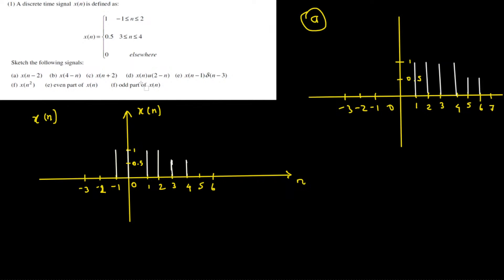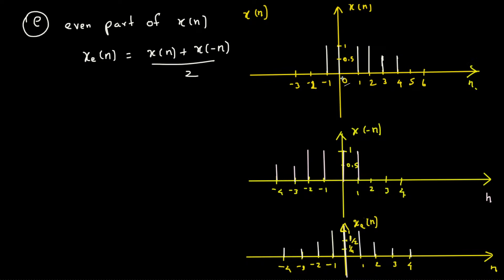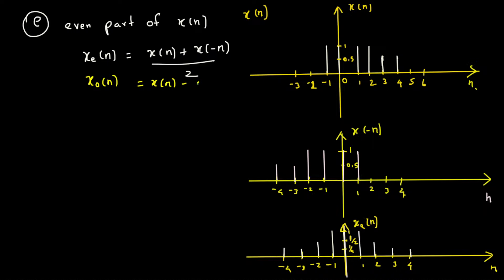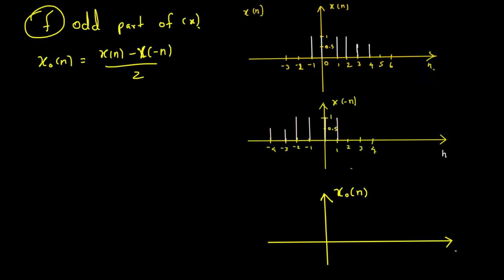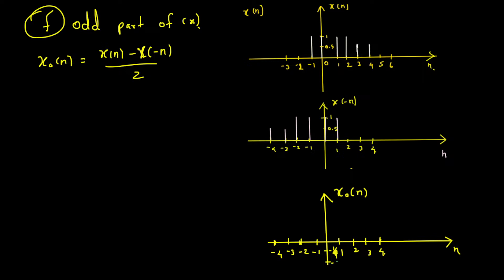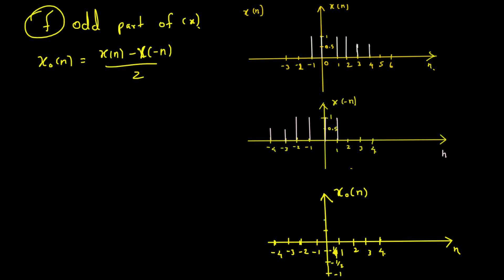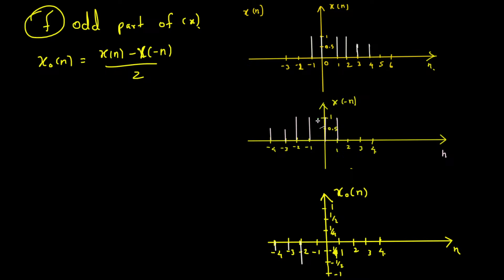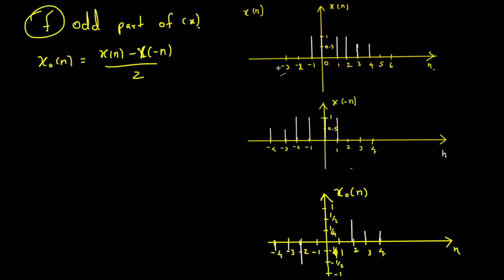A discrete time signal x(n) is defined as: -1sns2 0.53n elsewhere Sketch the following signals: …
A discrete time signal N() is defined as: -1sns2 0.53n elsewhere Sketch the following signals: (a) x(n-2) (b) x(4-n) (c) x(n +2) () xn) (d) x(n)u(2n) e) x(n-) S(n -3) (e) even part of xn) (D odd part of X(n)